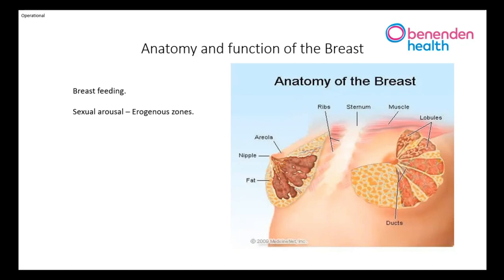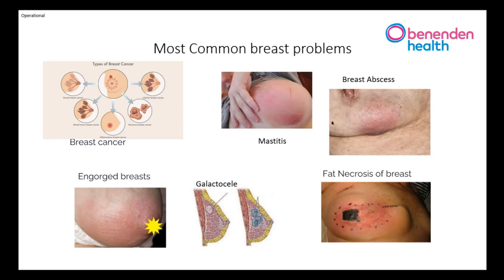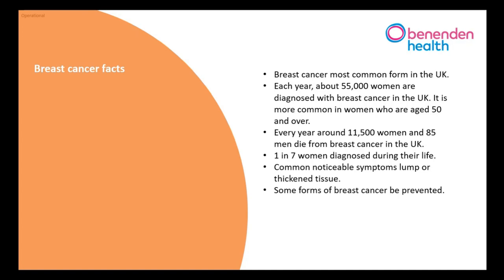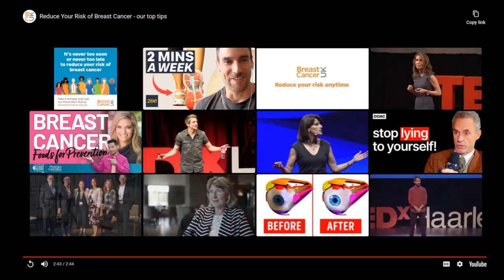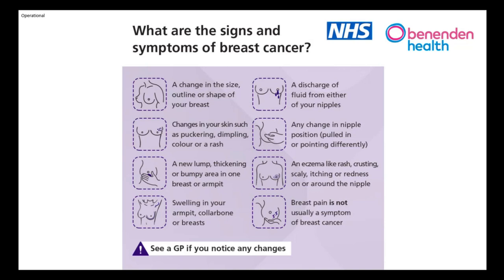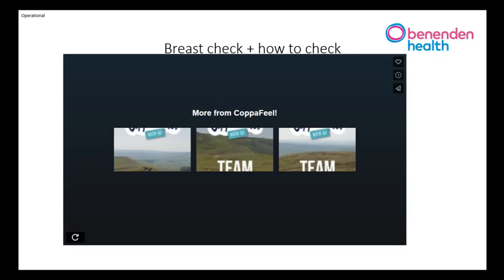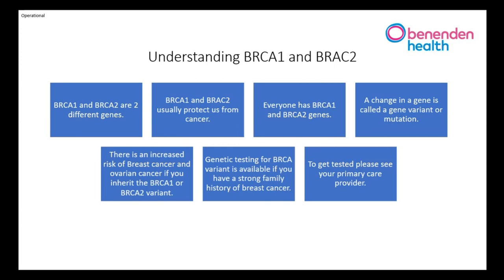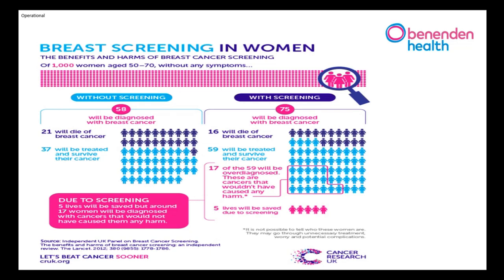Looking after ourselves - Breast Webinar - The Well Programme